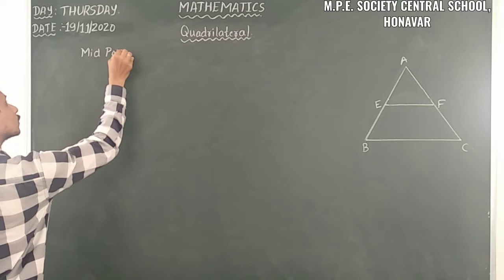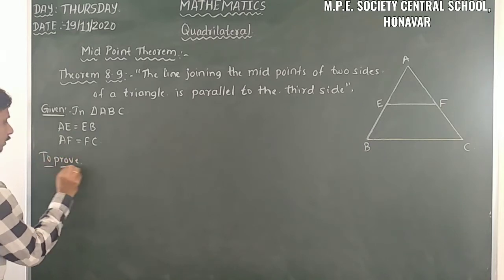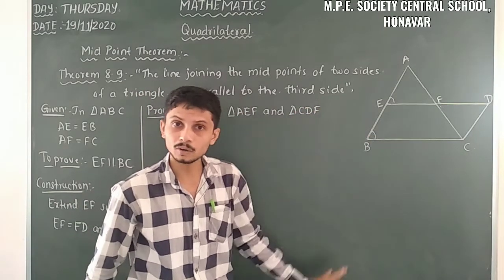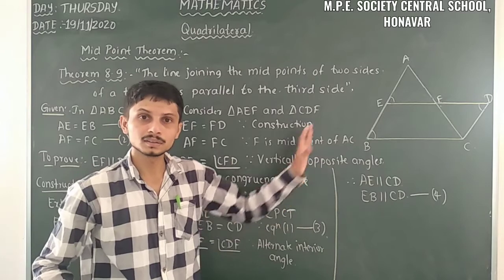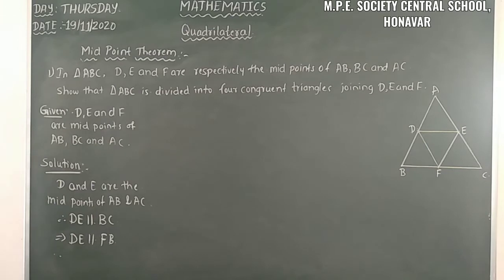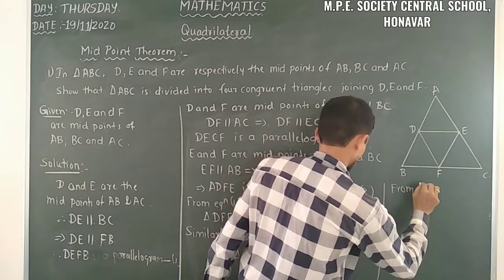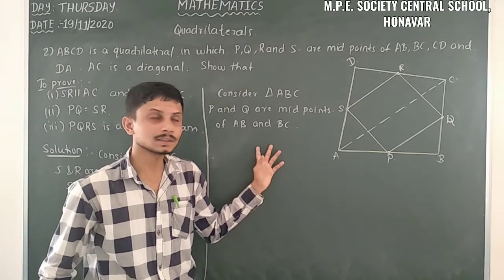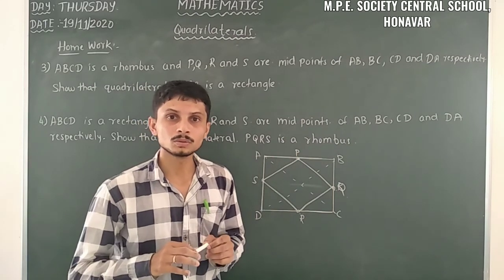MID POINT THEOREM|| PART- 1|| CBSE- 9|| BY NITESH SHET